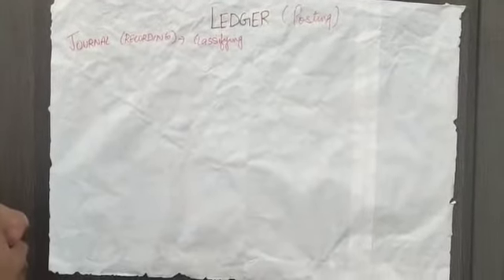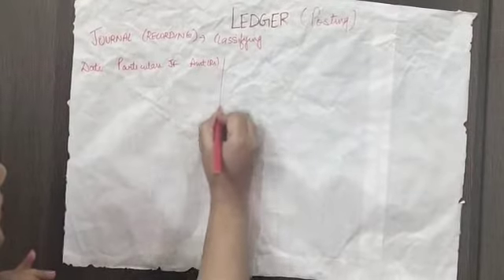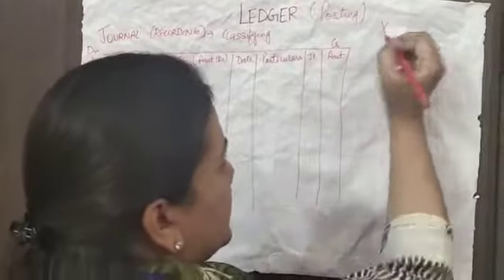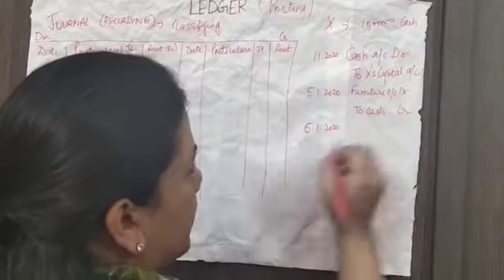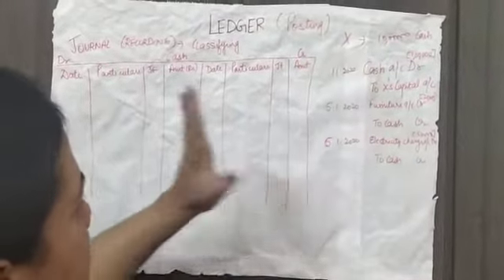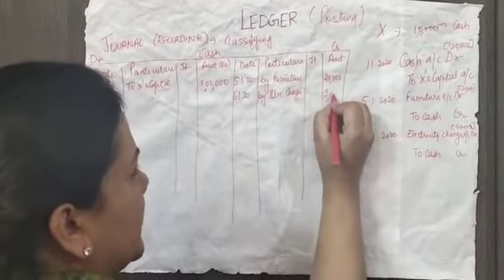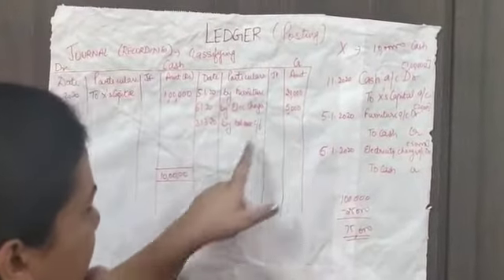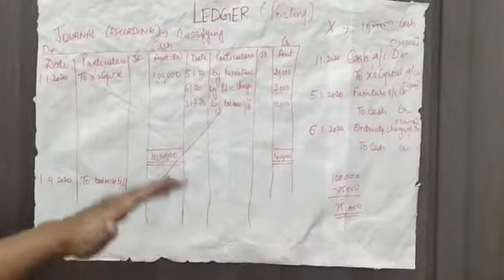June 13, 2020